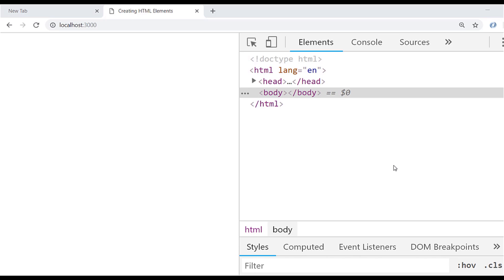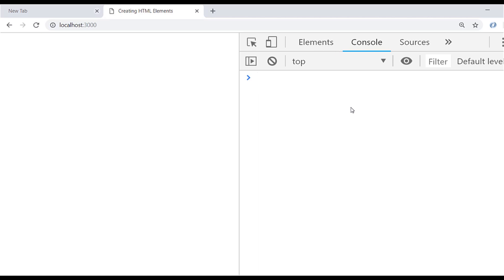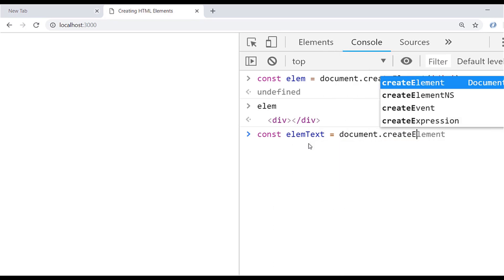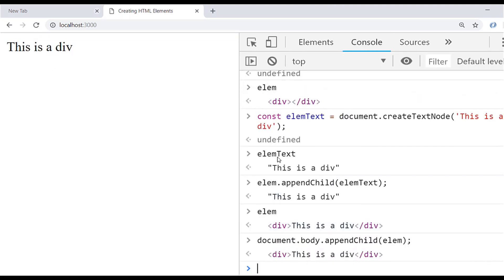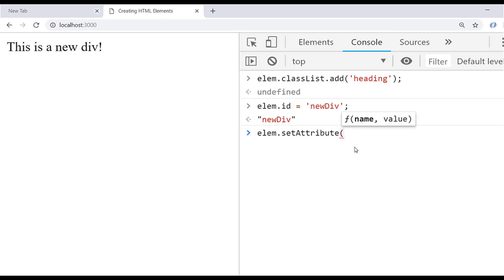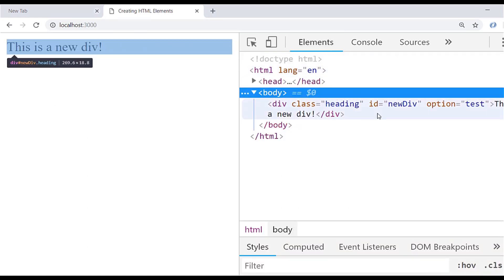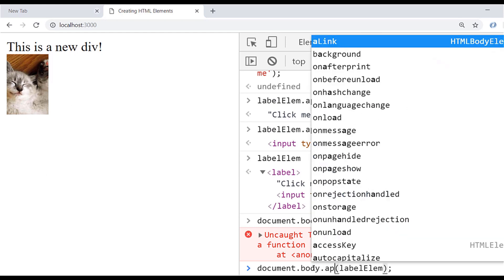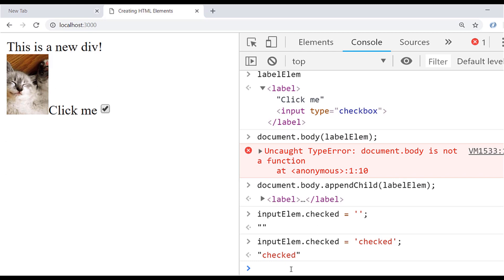JavaScript Create HTML Element: How to dynamically add tags to your pages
In this tutorial you’ll learn how to create HTML elements using JavaScript.  In other words, we’ll dynamically create HTML elements with JavaScript code. Get my free 32 page eBook of JavaScript HowTos

There are two stages to creating HTML elements with JavaScript; creating a reference to a new HTML element and secondly adding it to the current Document Object Model (DOM).

In the tutorial we’ll go through this process and see how we can use JavaScript to create a new div HTML element dynamically.  This will give us the basic structure and approach for dynamically creating other HTML elements with JavaScript.

You will see that the process of creating the element itself is also a two-stage process.  We need first create the HTML tag itself and then add content inside that which can either be a text node or more HTML elements inside the parent node.

Once we’ve created our first div element we’ll look at how we can customise this before it gets added to the DOM.  For example, we will look at doing the following tasks with our newly created element:

We’ll then look at some examples of how to add certain types of elements with your JavaScript code.  It’s quite common for Junior Developers to ask questions like ‘In JavaScript, how to make a button?’ or ‘In JavaScript, how to add images?’ or ‘How to create HTML input elements in JavaScript?’.  These examples will all be covered so that you can get a firm grasp of when you might use this technique to create elements with JavaScript.

Other videos in the JavaScript Snippets series:

Javascript Print To Console Tutorial: Different ways to output data to the console Channel Handle @codebubb